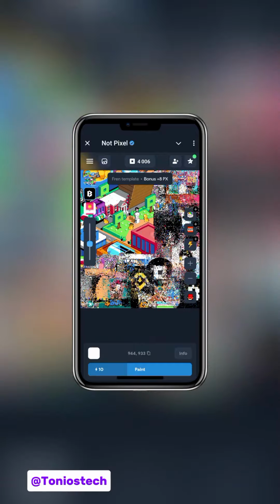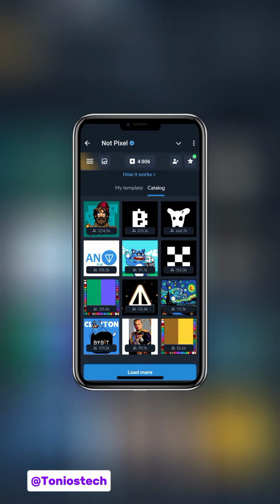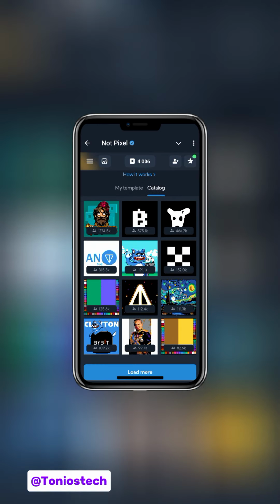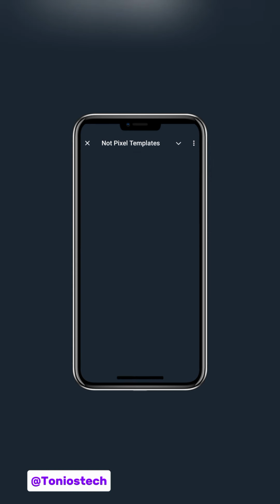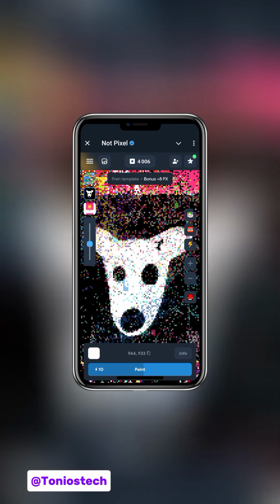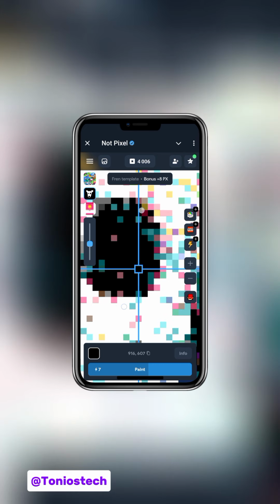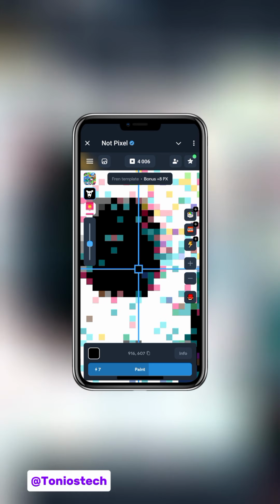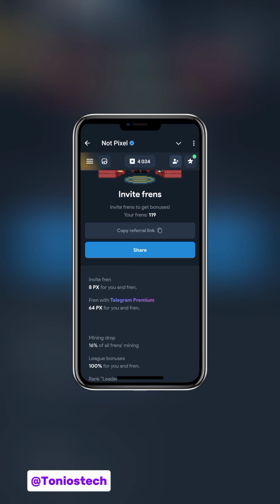How to play: Notpixel Airdrop on Telegram